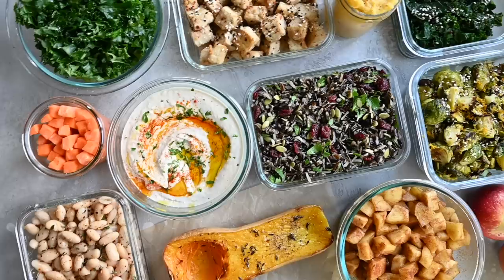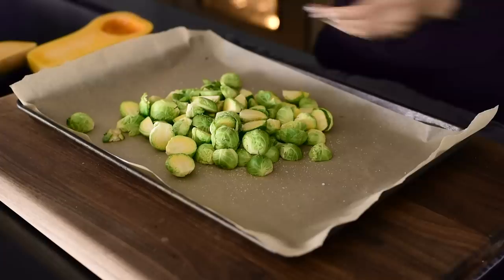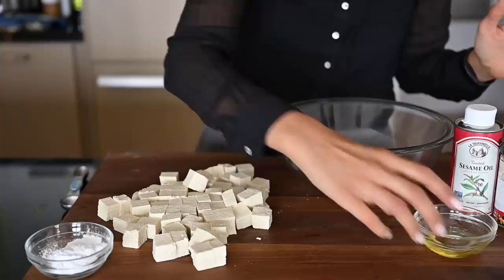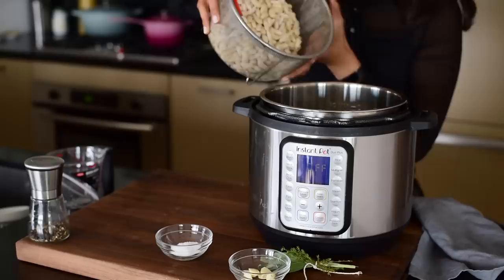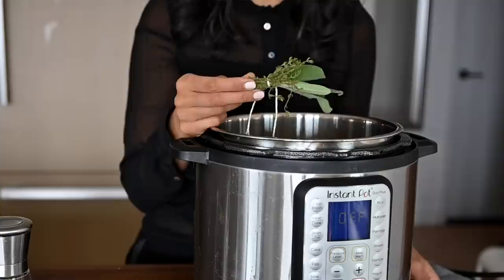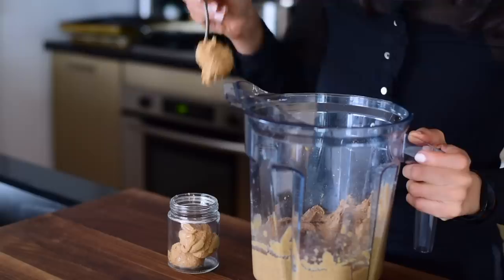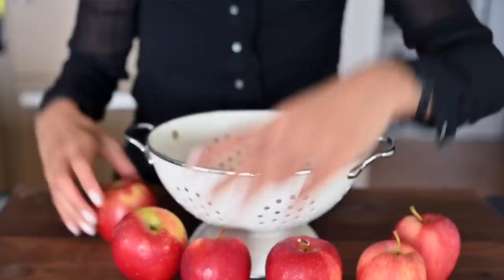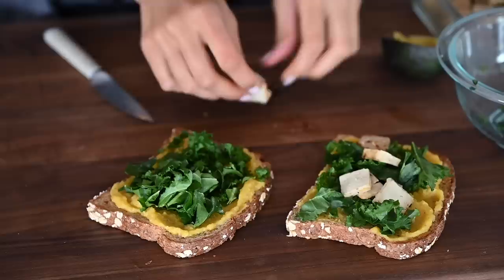VEGAN MEAL PREP FOR WINTER | 8 ingredients for healthy meals (+ PDF guide)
How to take 8 basic, everyday ingredients to whip up a healthy vegan meal prep + delicious, easy meals throughout the week. Thank you to Lisa @Downshiftology for the inspiration for this video!

New to veganism or looking for cooking inspiration? Sign up for the free 7-Day Vegan Challenge!

*90+ delicious vegan recipes made in the Instant Pot*

Glass containers (rectangular)
Glass containers (circular)
Reusable silicone food storage bags

Frying Pan
Large Cutting Board
Immersion Blender
Meal Prep Containers